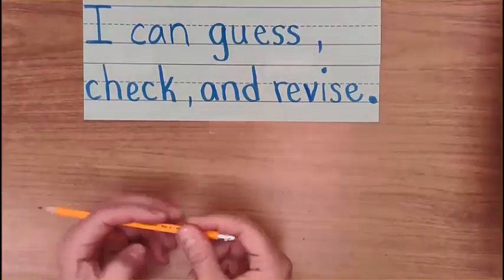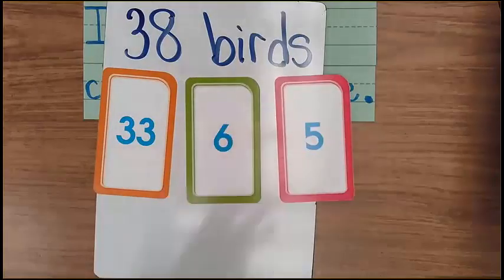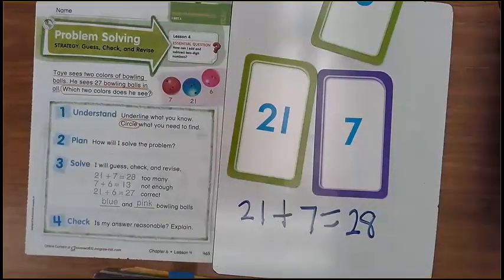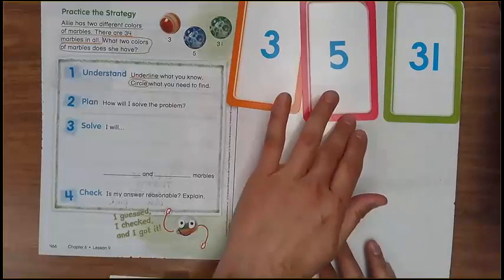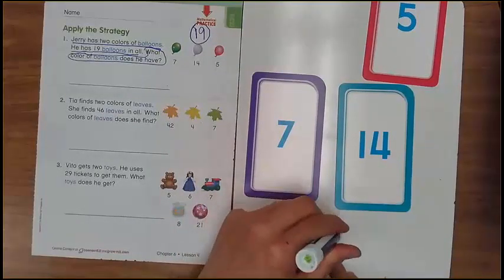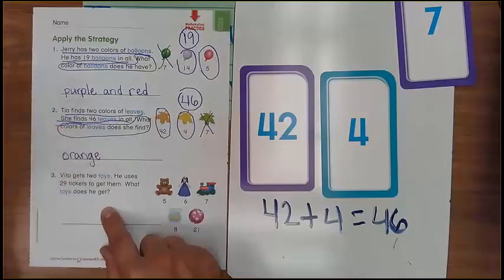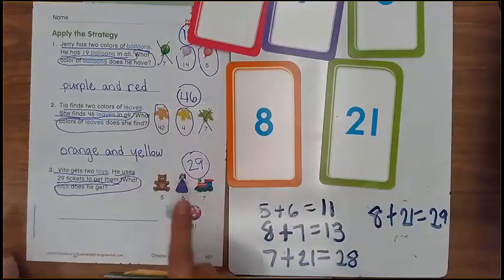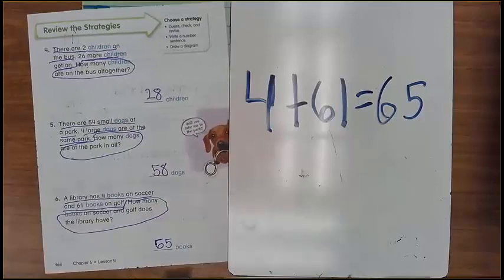My Math U6 L4